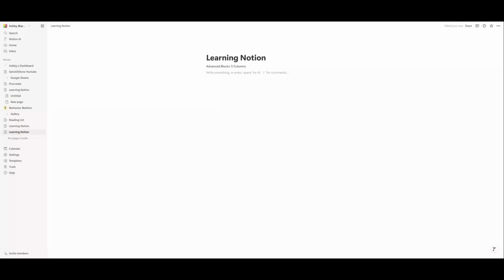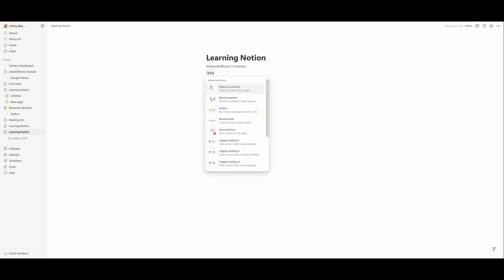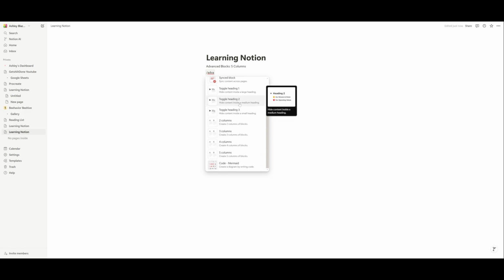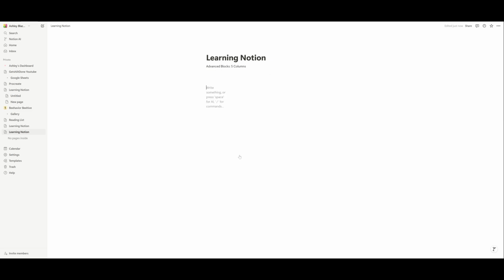Notion Basics: Advanced Blocked-5 Columns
Welcome to my series on mastering advanced blocks in Notion!

In this video, I’ll show you how to create a 5-column layout in Notion. A 5-column layout lets you maximize space and is ideal for organizing projects, visual boards, or tracking multiple tasks simultaneously.

By the end of this tutorial, you’ll know how to add a 5-column layout to make the most of your workspace.

If you’re ready to take your Notion organization to the next level, let’s dive in!